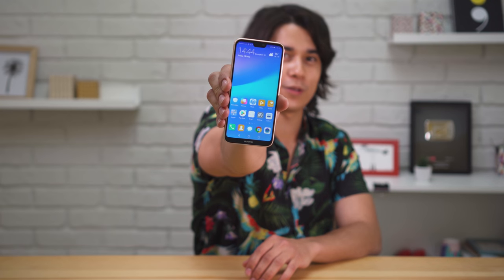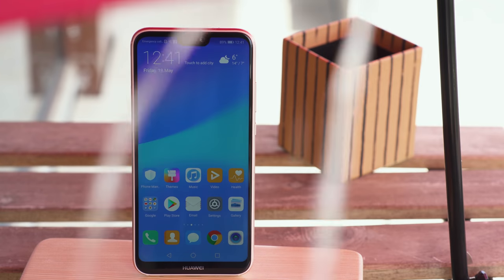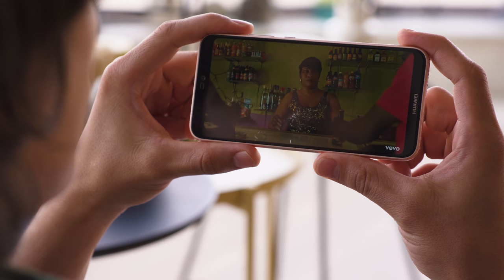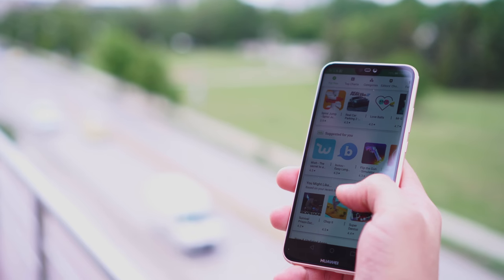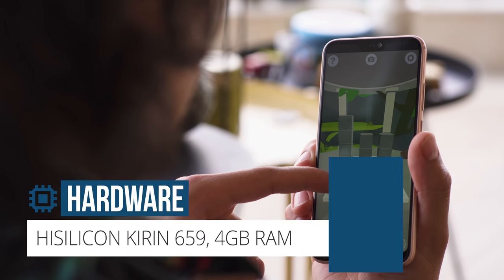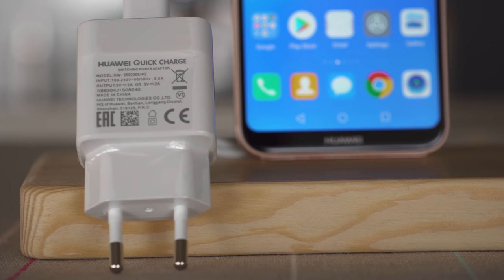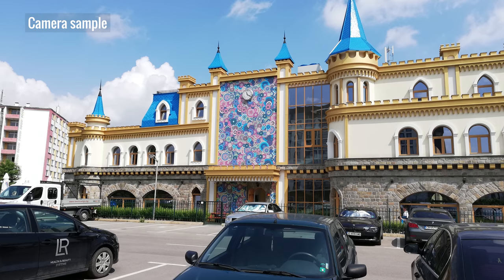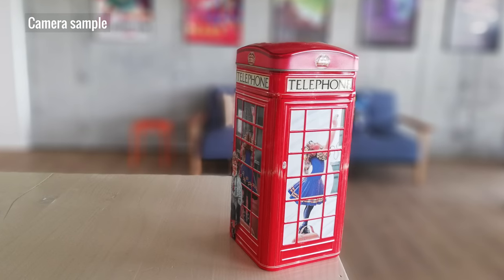Huawei P20 lite Review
ALL YOU NEED TO KNOW about the Huawei P20 lite's top features, build and screen quality, battery life, performance, and camera image quality in a short and sweet video.

▶ To learn more, read our detailed text review over at GSMArena.com

▶ Track Info: The Latest by Merelean